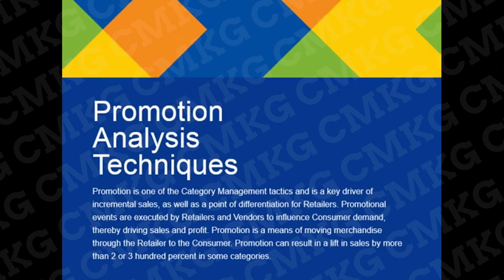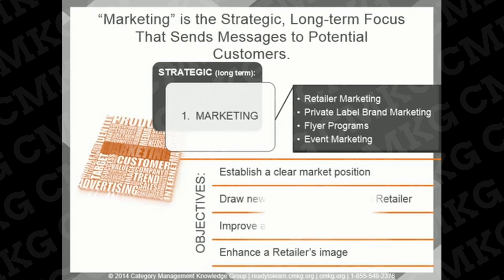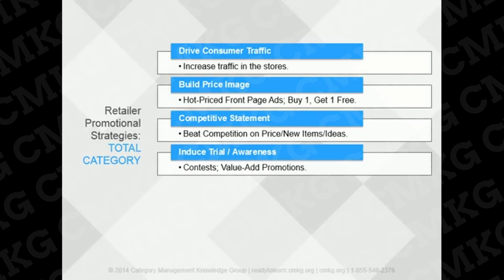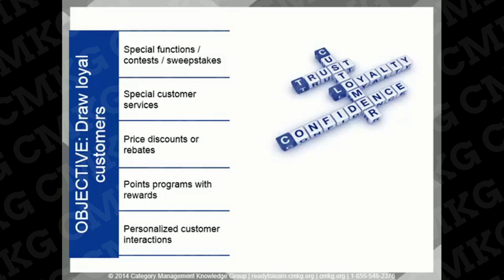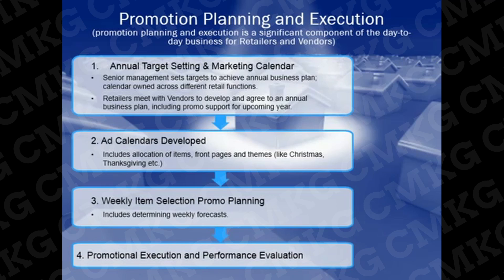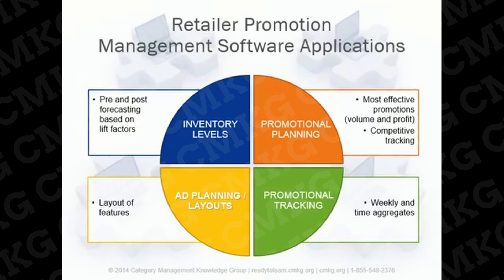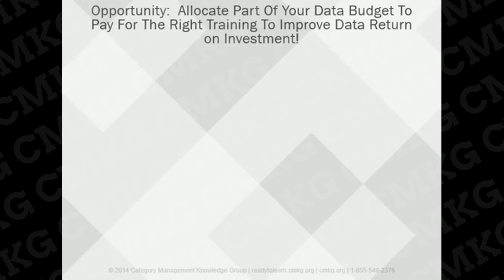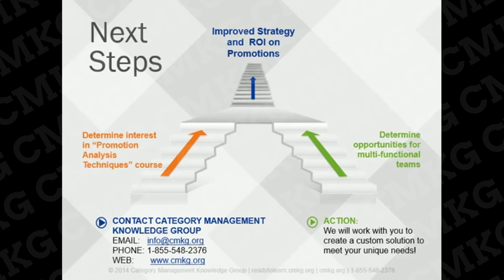Promotion Analysis Techniques Course Preview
Promotion is a key driver of incremental sales, as well as a point of differentiation for retailers. In this course, participants learn what promotion means for retailers, from both a marketing perspective, as well as a promotion/flyer program perspective. They will learn how retailer promotion planning and execution is completed, and the things that can impact the outcome of a promotion. Promotional assessment is completed, including looking at the incrementality of the promotion, promotional price, ad space and positioning, display support, seasonality and competition. Calculations include lift factor, subsidized sales, incremental sales, correlation and regression analysis, pantry loading, cannibalization, return on investment, and breakeven point.